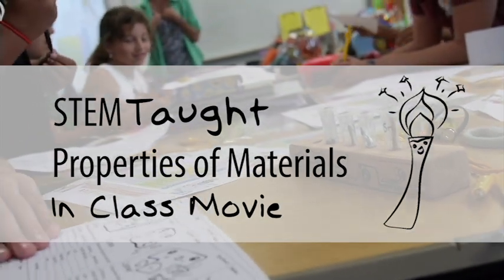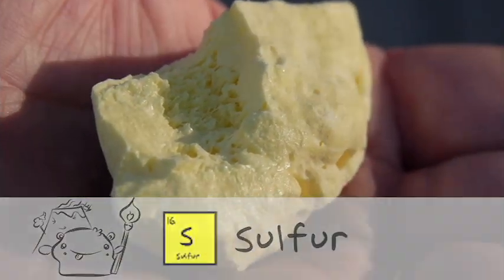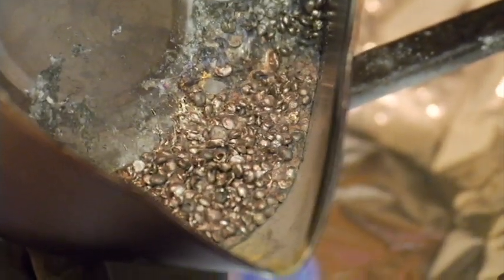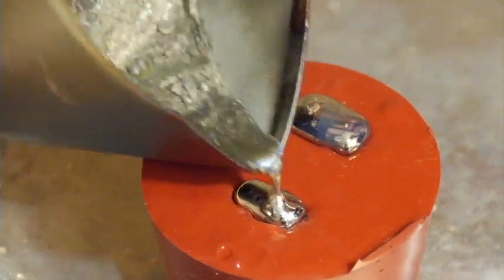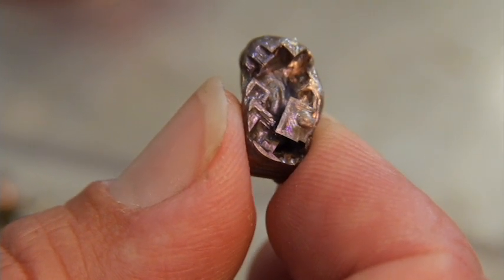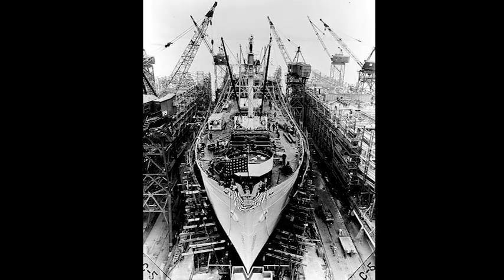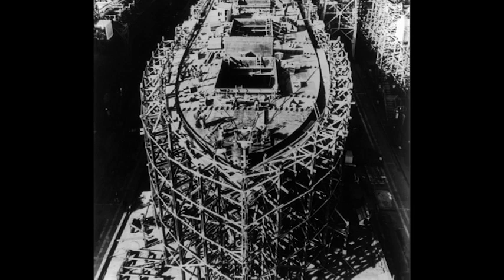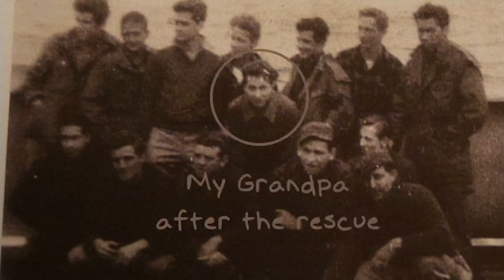Properties of Matter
Get ready to engage your students in hands on learning.  In this lab we provided 8 elements to observe and describe their material properties.  Sulfur and aluminum are used for teacher led guided practice and the 6 elements in Sami Sampler are used for the class lab.  Additionally, Gallium is provided as a teacher sample to show off to your class but is not intended for students to handle as it is messy.